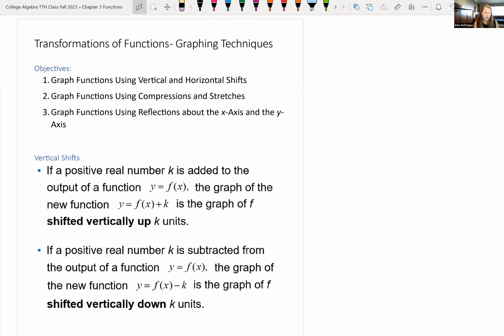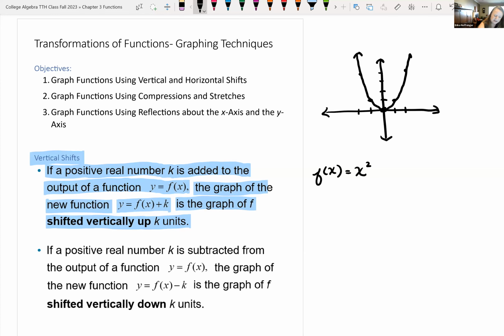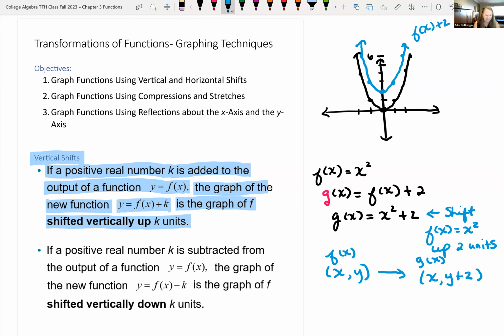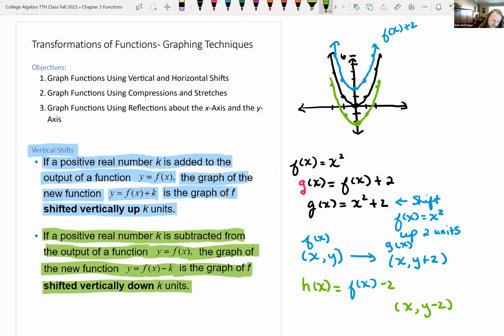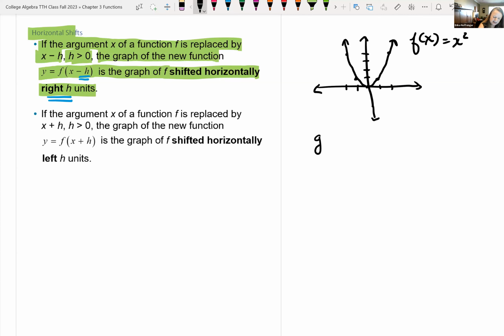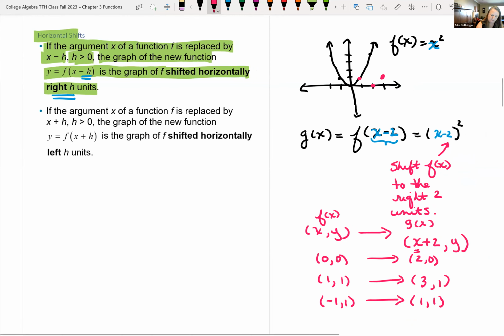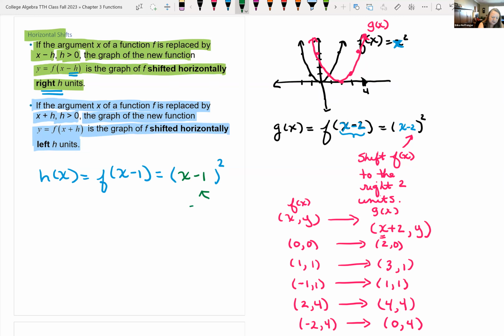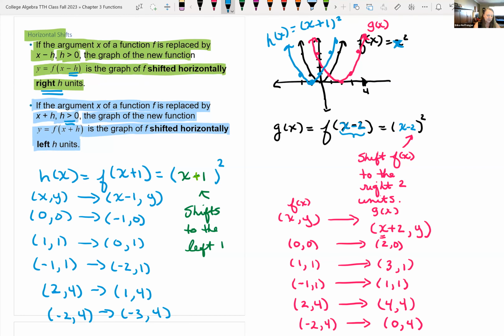Introduction to Transformations of Functions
In this video we introduced vertical and horizontal translations of graphs.